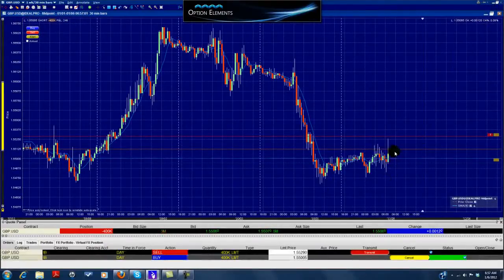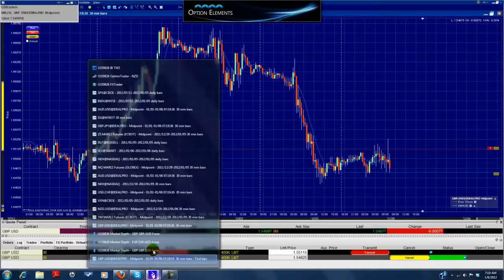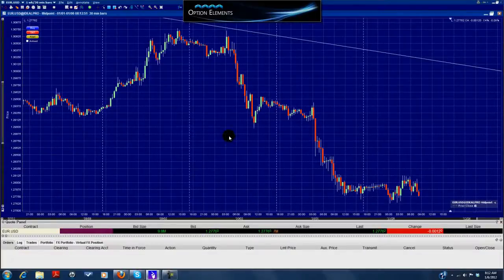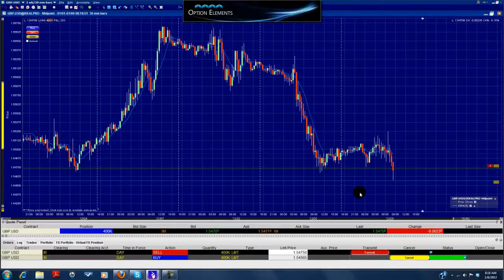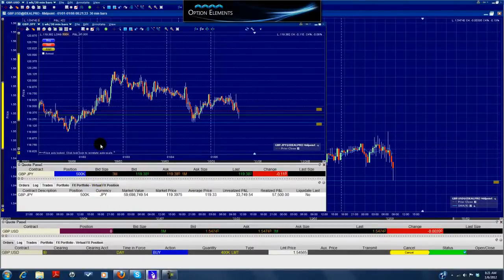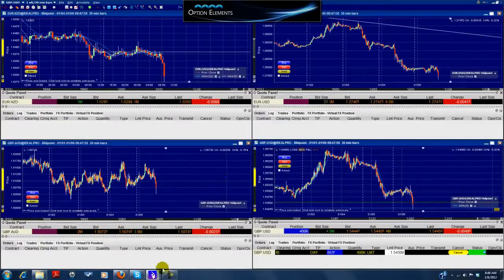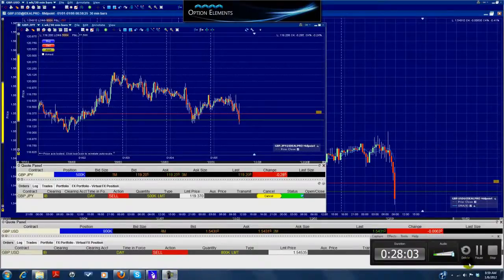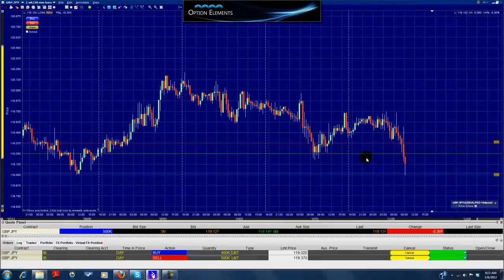FX Elements Live Currency Trading 010612 Part1